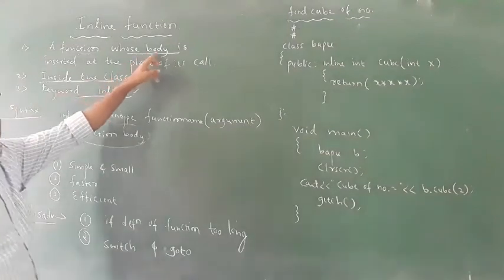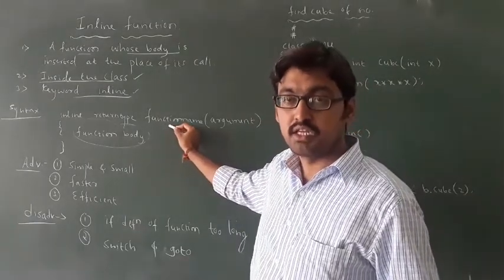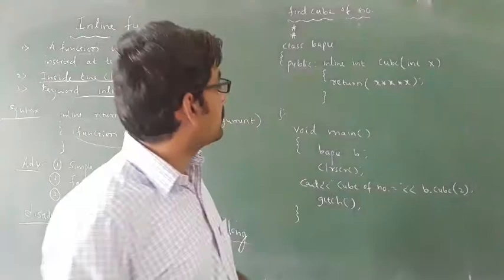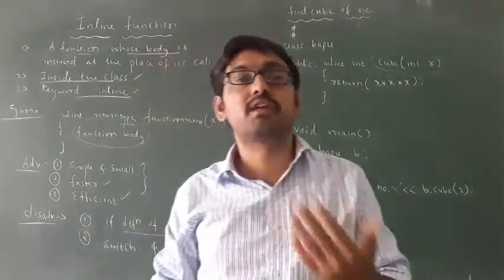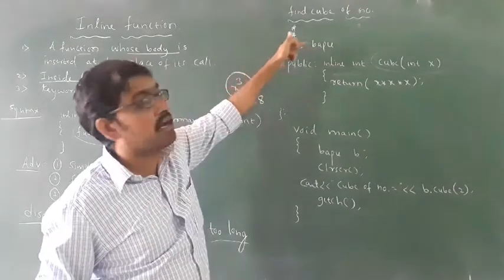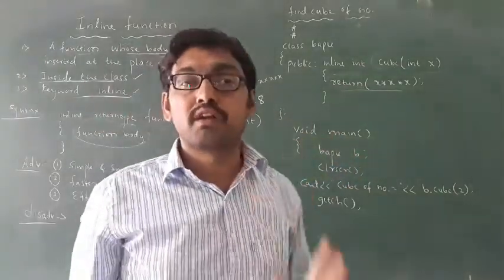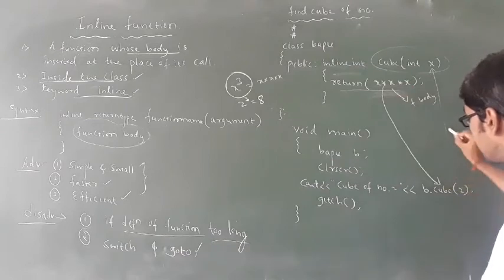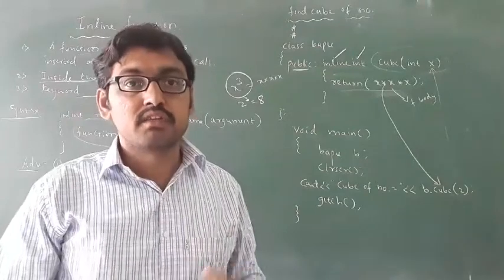VIDEO 3 INLINE FUNCTION